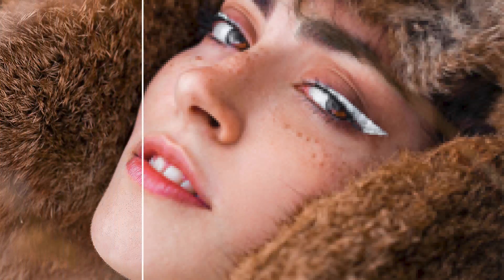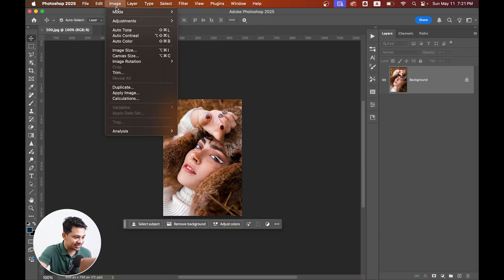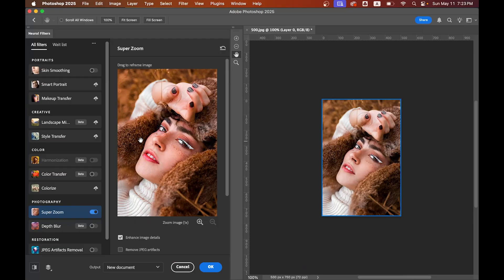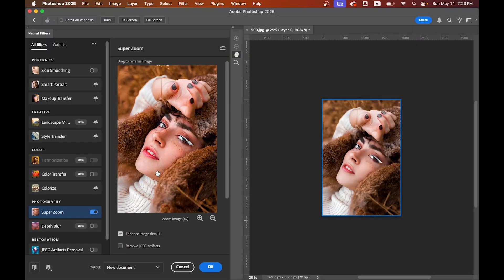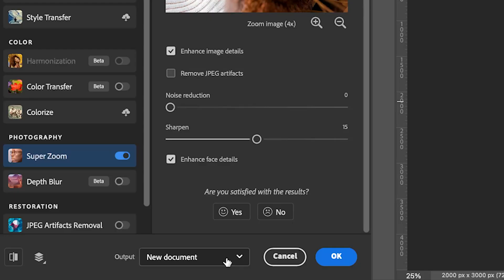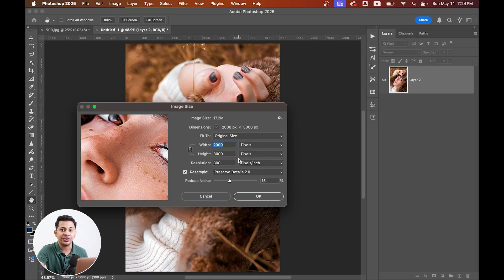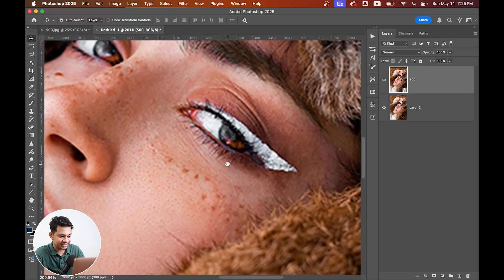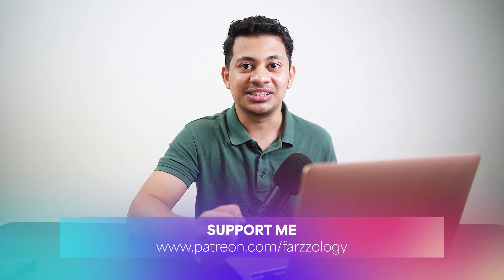Photoshop Upscale Trick You Didn’t Know! | Boost Image Quality Up to 16X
🚀 Upscale your low-res, blurry images up to 16X — using ONLY Photoshop!
No paid plugins, no third-party AI. In this quick tutorial, I’ll show you exactly how to turn a tiny 500px image into a crisp, high-resolution version in just a few clicks!